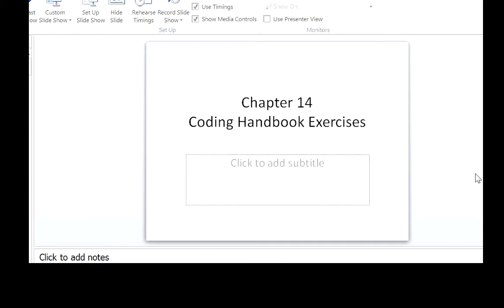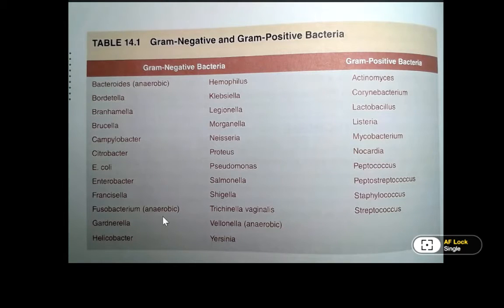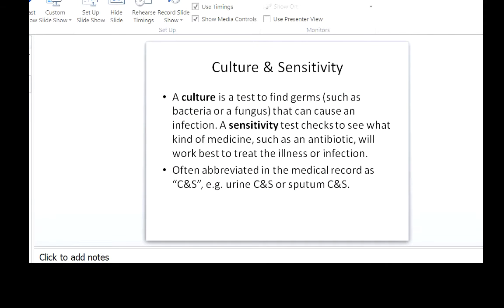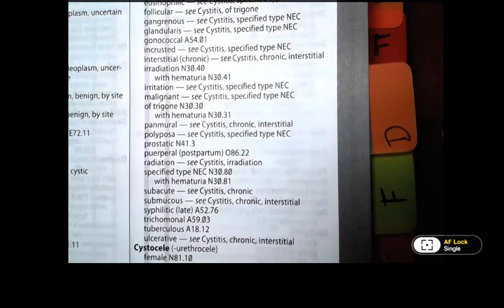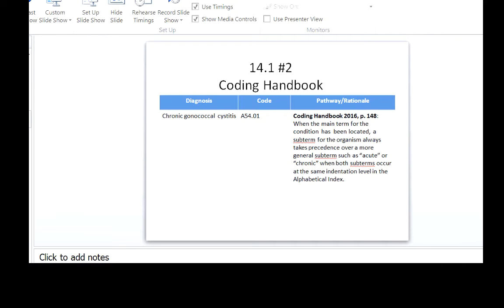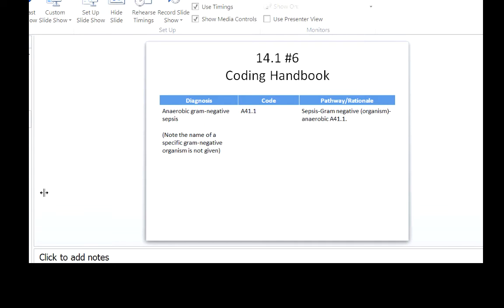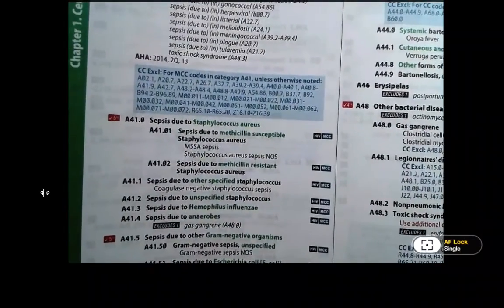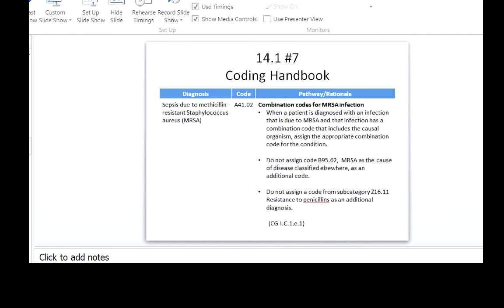HIT 220 221 Coding Handbook Chapter 14 Exercises Part 1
HIT 220/221 Chapter 14 Exercises Part 1